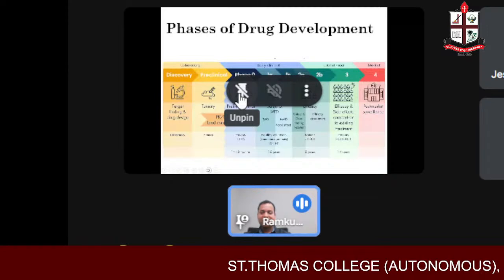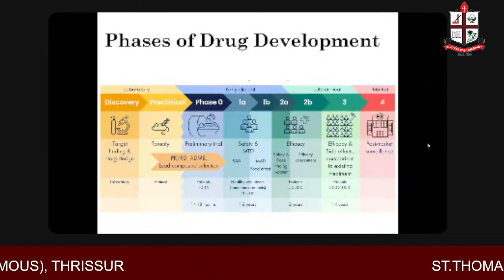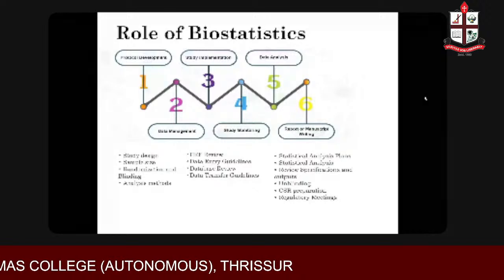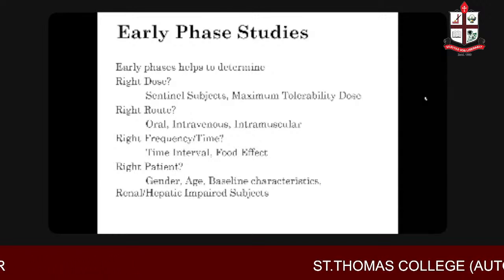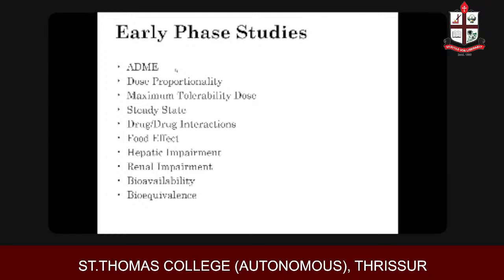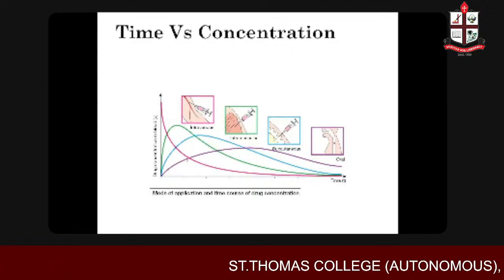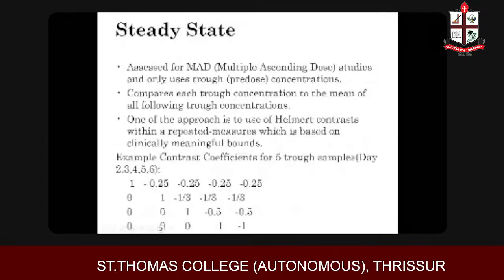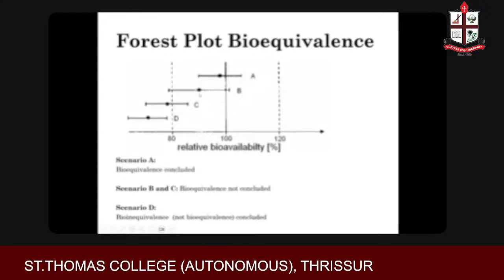Webinar - Day 1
Webinar On " Numbers that heal :The role of biostatistics in medicine & Research"
P.G. & RESEARCH DEPARTMENT OF STATISTICS In Association with IQAC